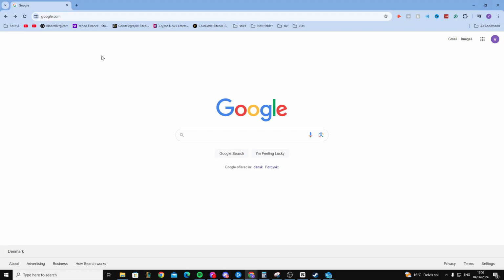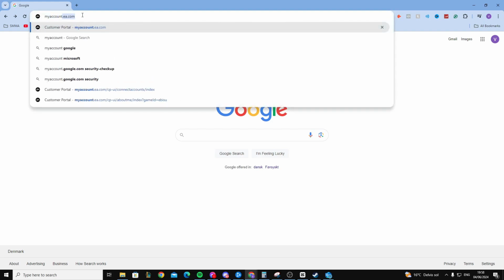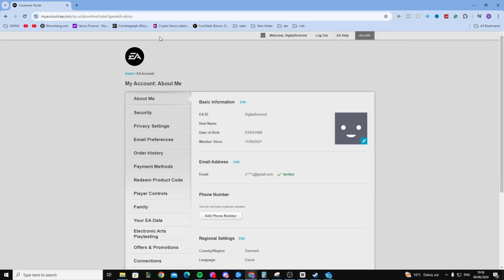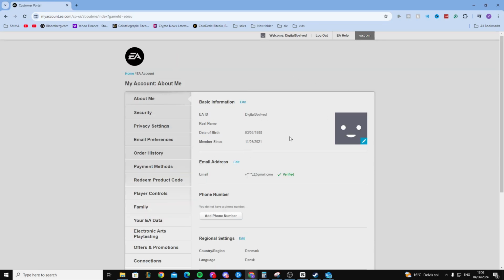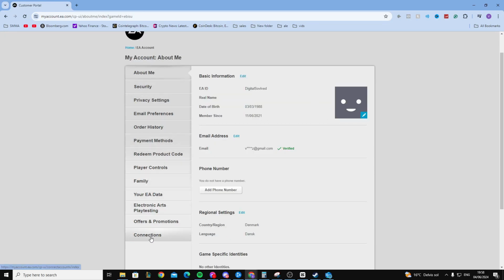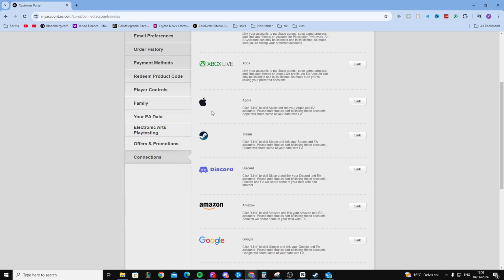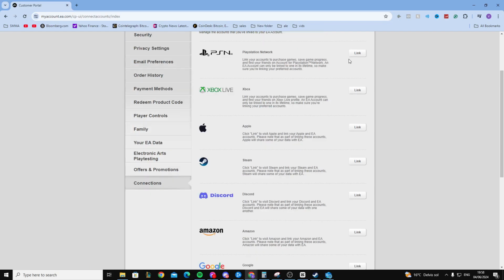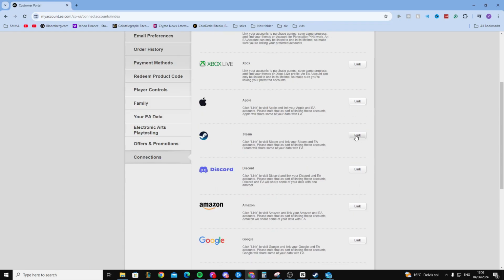How To Unlink EA Account On Steam (2025)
In this video I'll show you how to easy and fast unlink your EA account on steam. The method is very simple and clearly described in the video. Follow all of the steps & see how you can easily unlink steam from your EA Account within 1 minute!